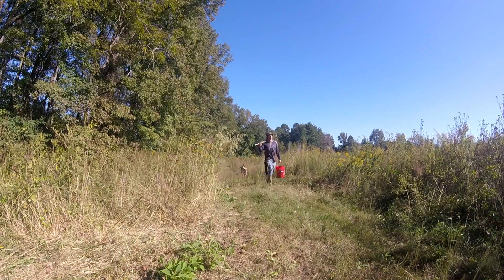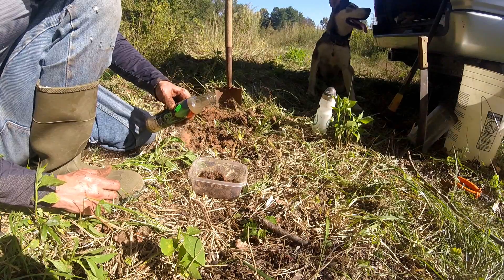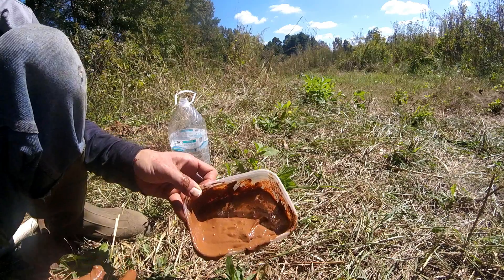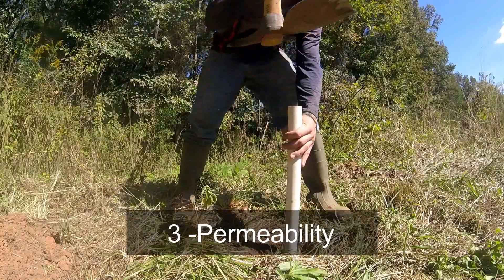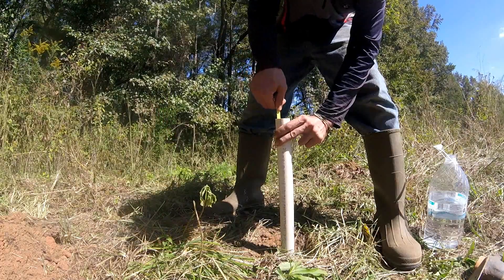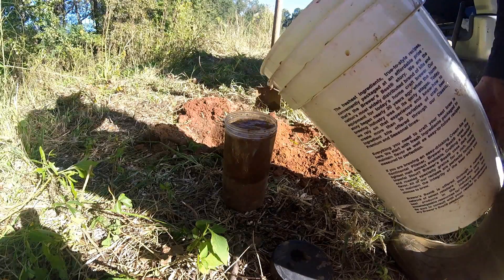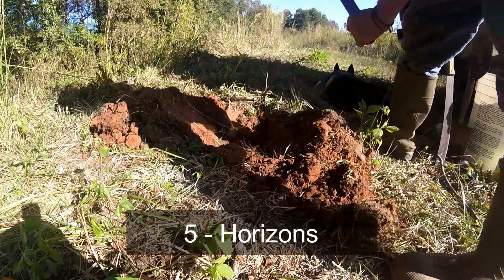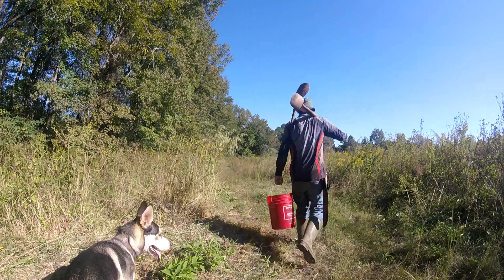5 DIY Soil Tests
How to conduct five easy soil tests: pH, compaction, permeability, composition and horizons.   Enter your results in this Google Form: